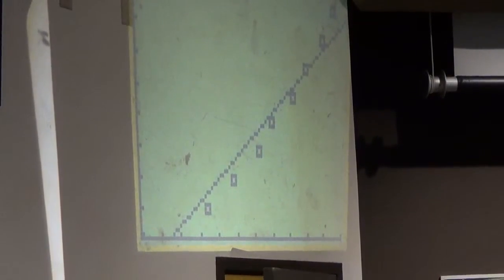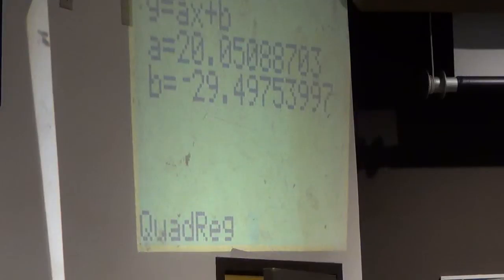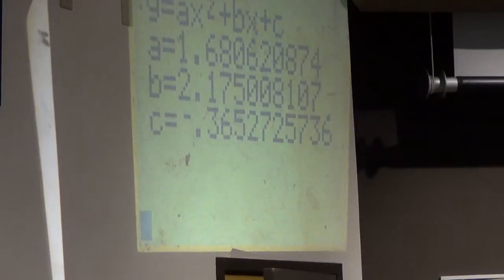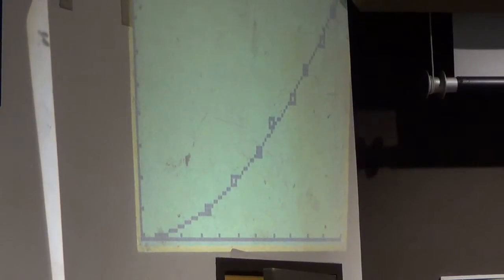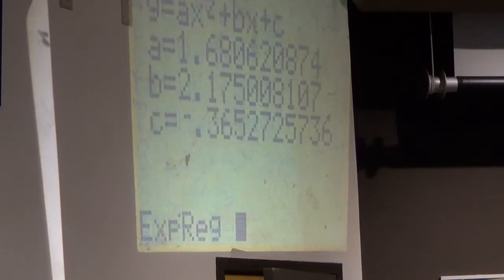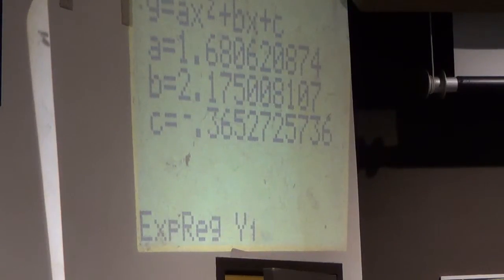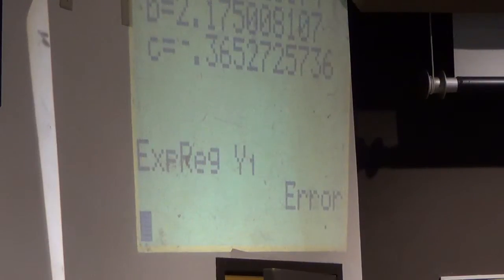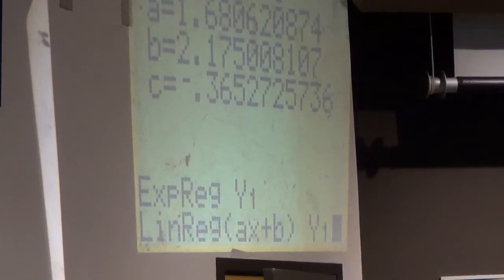4.28.14 (The Beginnings of Quadratic Modeling - part 7)